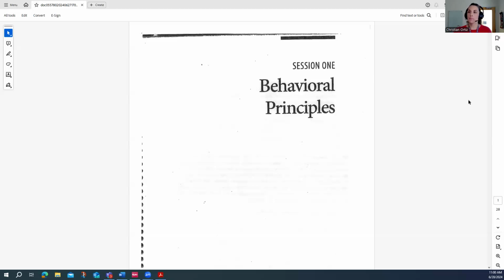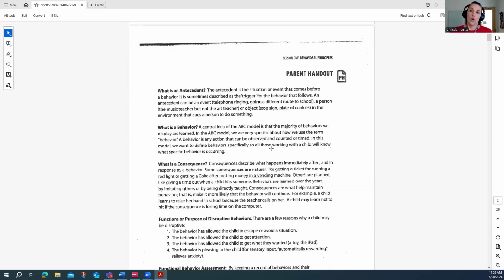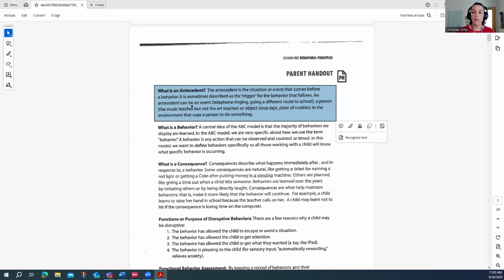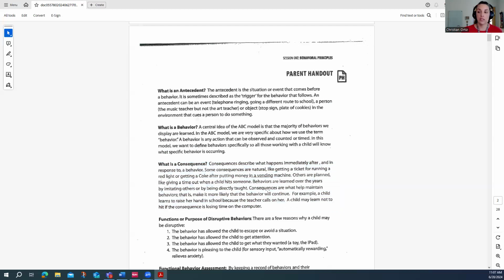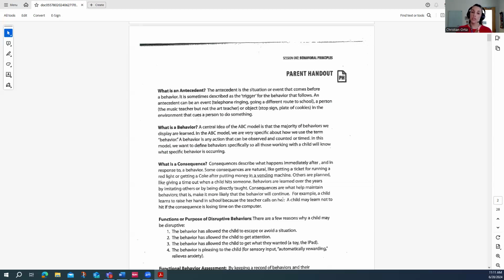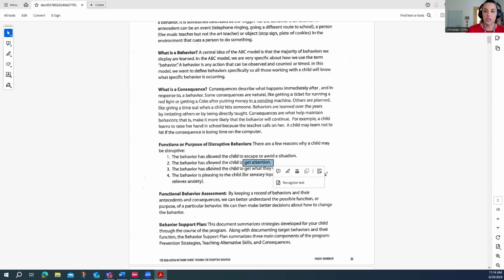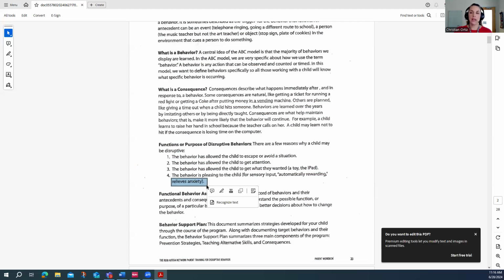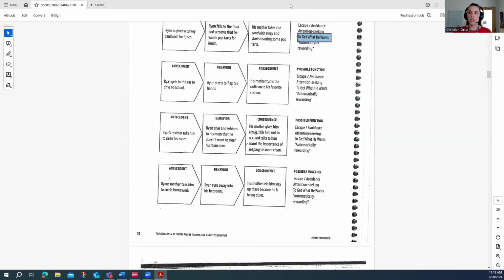Family Bonds - Behavior Principles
An introduction to ABA behavior principles.